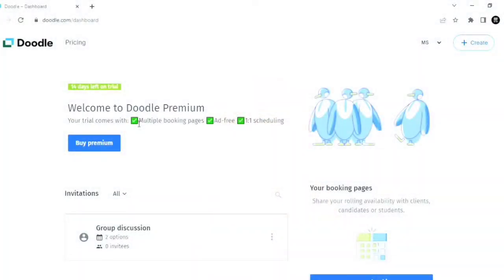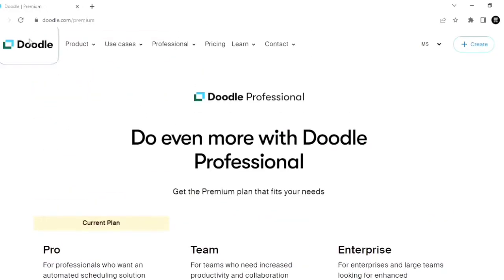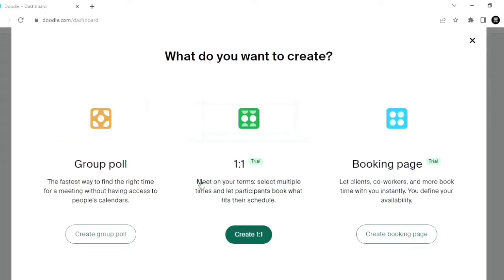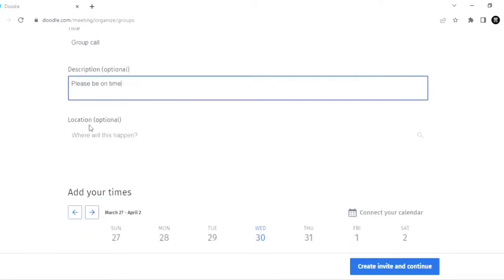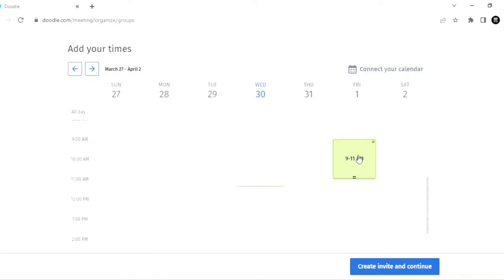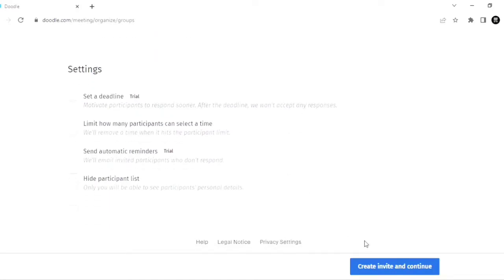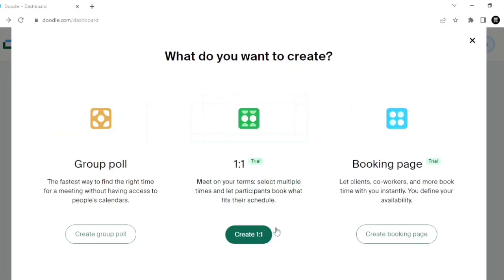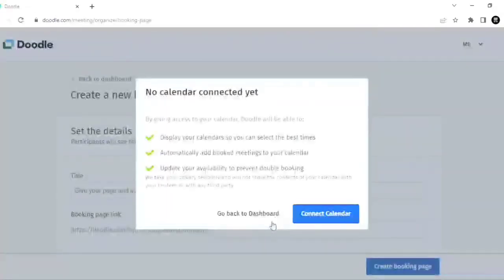Doodle.com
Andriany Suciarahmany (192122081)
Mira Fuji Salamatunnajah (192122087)